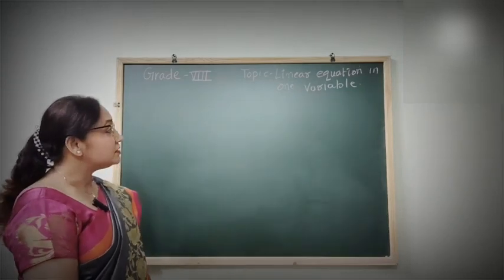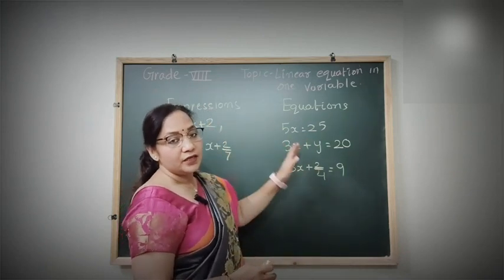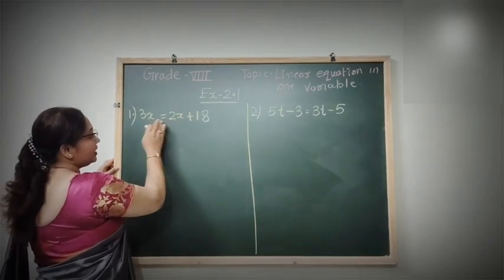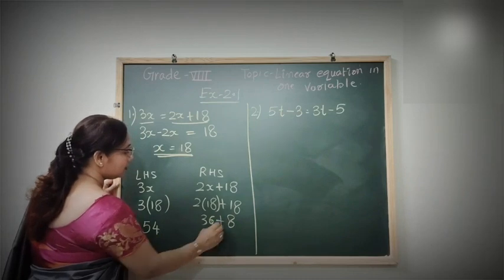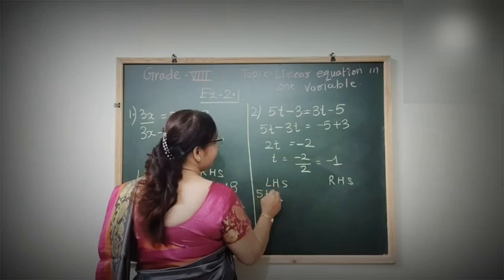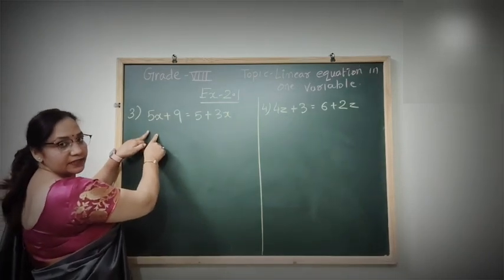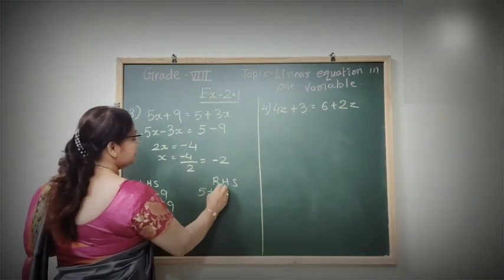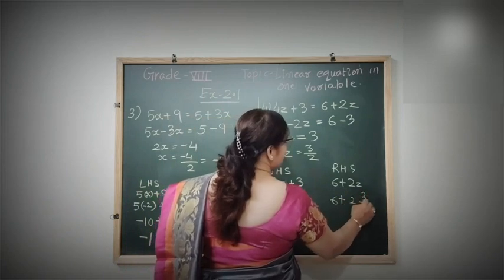Chapter-2|Linear Equations in one variable|Class-8|Exercise-2.1|Part-1|NCERT|Latest Edition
Chapter-2|Linear Equations in one variable|Class-8|Exercise-2.1|Mathematics|NCERT|Latest Edition|
Part-1|

What will you learn:
In this video you will get the clear and detailed solution of chapter-2 linear equations in one variable excercise 2.2.
Solutions of each question from NCERT Latest edition of Grade-8.